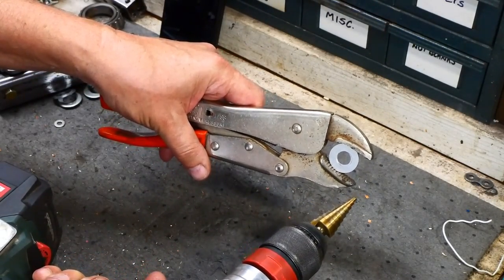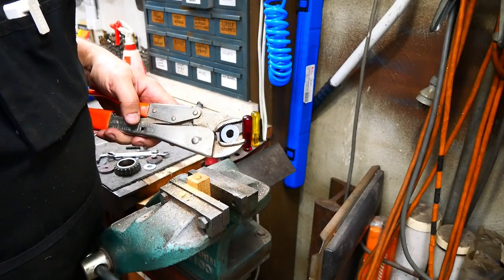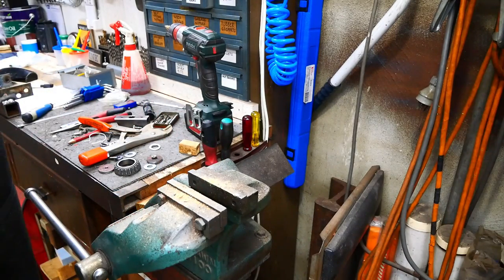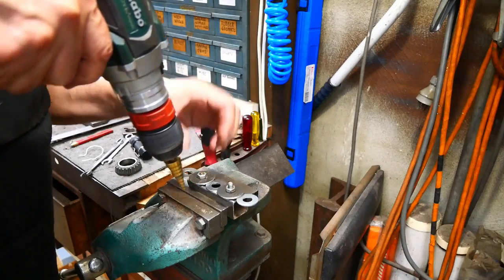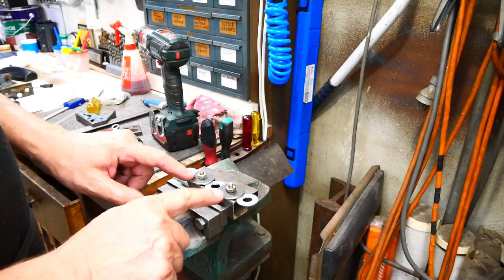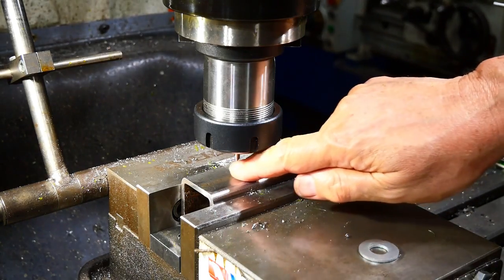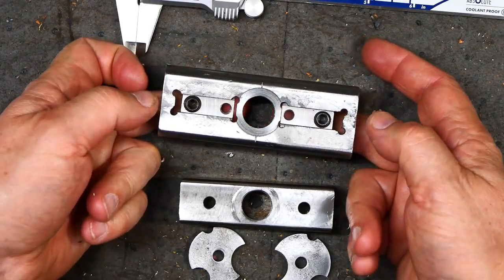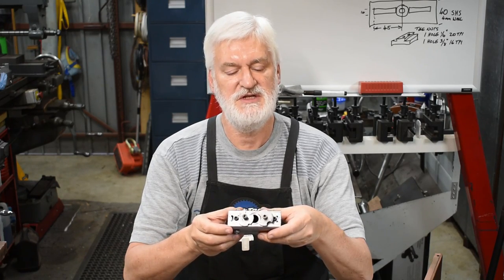Drilling out washers - must be a better way !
I often need to drill out washers to a larger hole size and have usually used vise grip pliers to hold the washer. However, this damages the washer and doesn't work well on thin or small washers. I want a better method and in this video I make a prototype jig for the job.